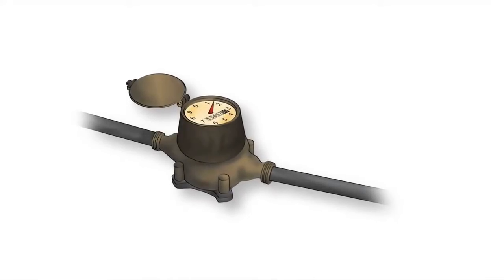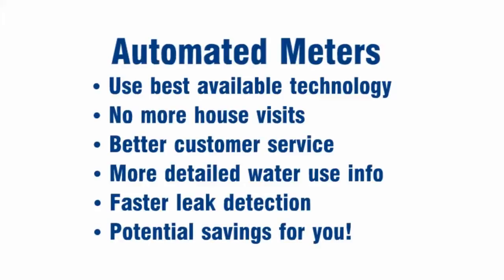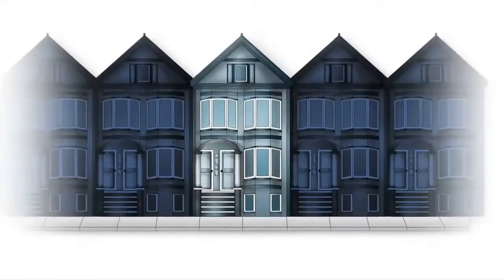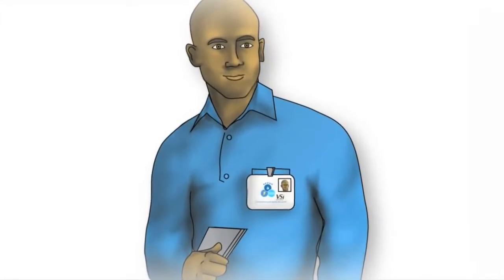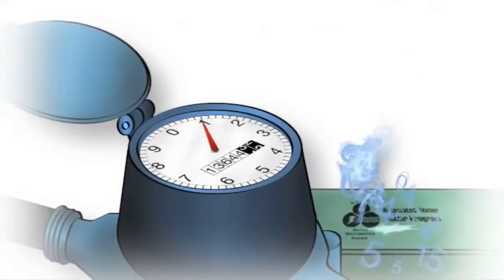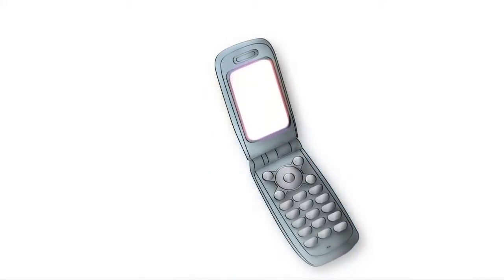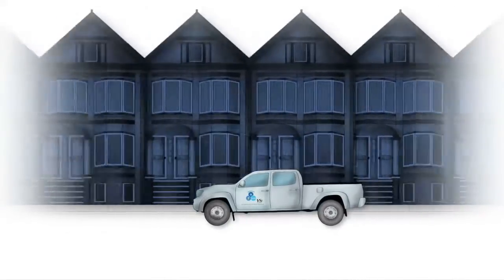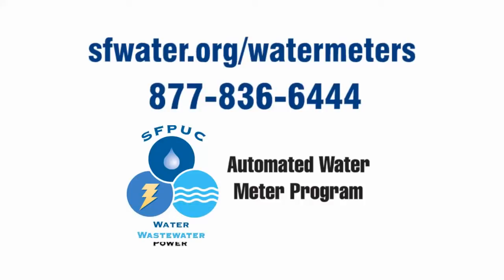Automated Water Meter Program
When the SF Water Department came to me with the need to inform community members about the upcoming water meter replacement program, we decided on an animated approach to involve viewers. I collaborated with a graphic artist to produce what I think is one of the best pieces I've done. It really makes replacing your water meter look exciting.